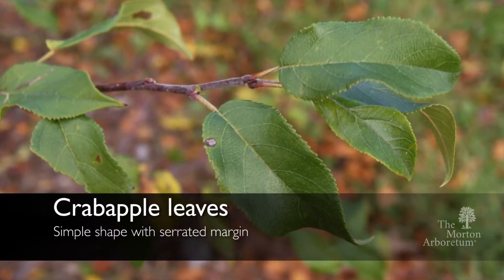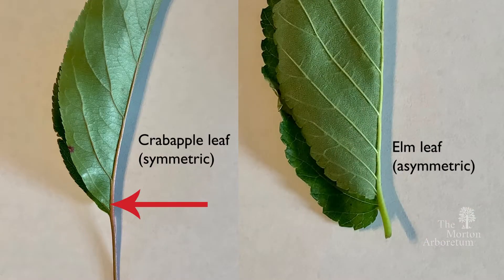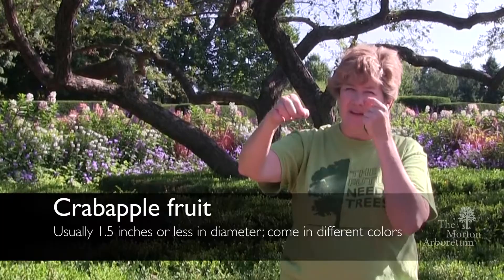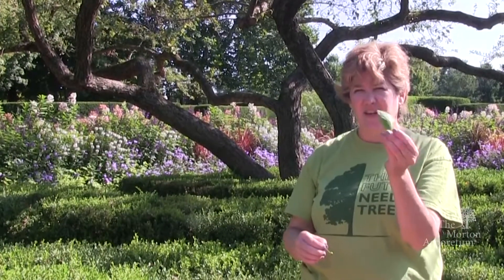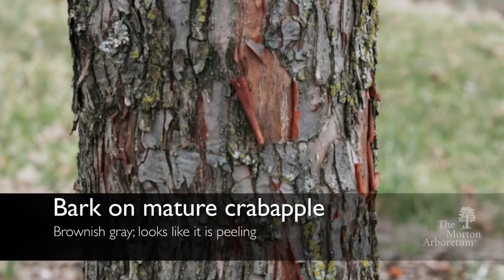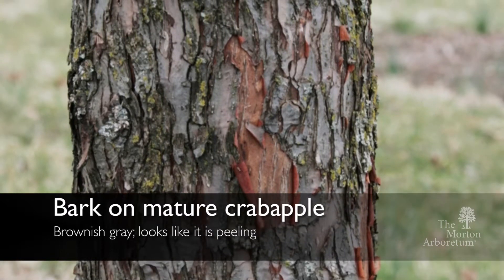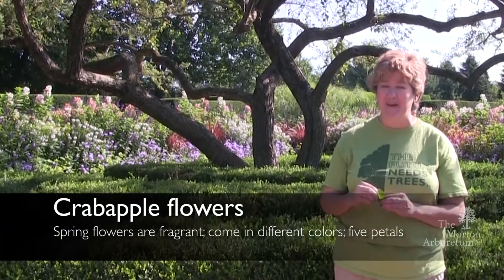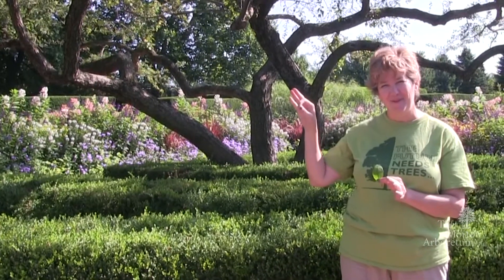How to identify a crabapple tree (Malus spp.)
Learn some quick tips on how to identify crabapple trees (Malus spp.)